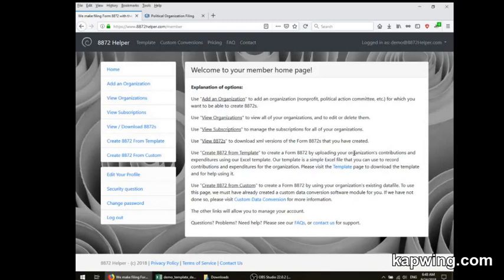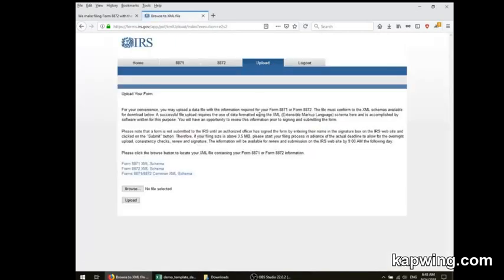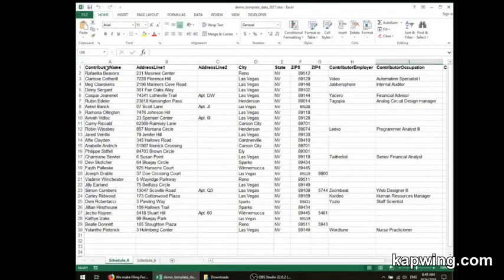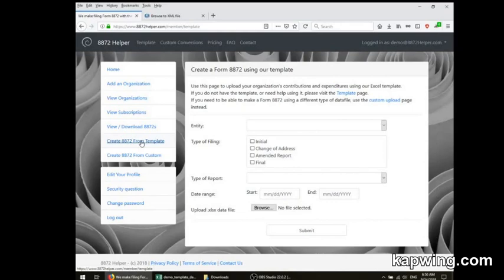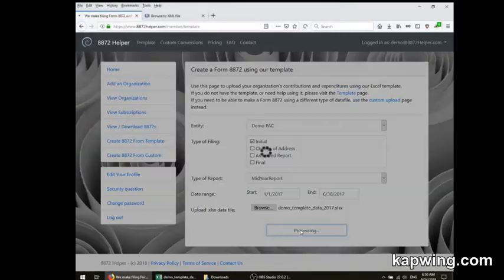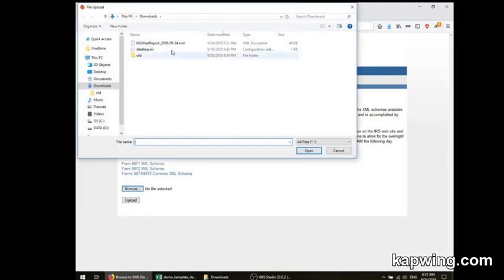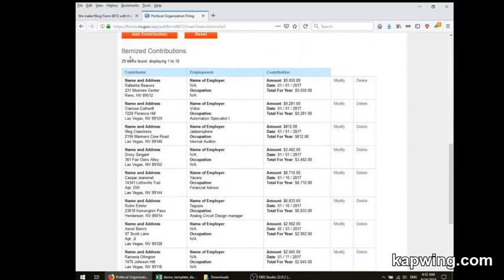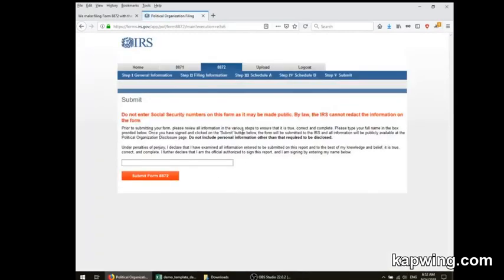8872Helper.com Demo - Create Form 8872 XML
How to use our website to convert an Excel file into an XML file that you can upload to the IRS to file Form 8872